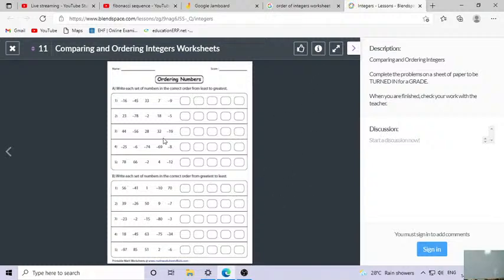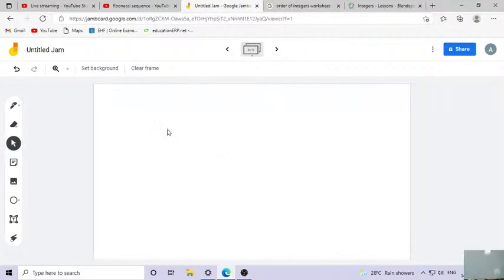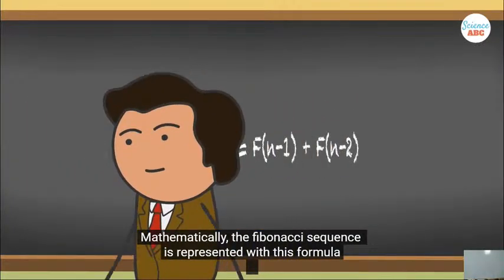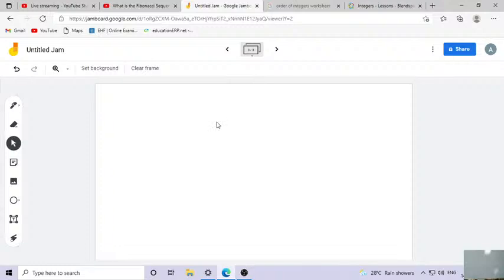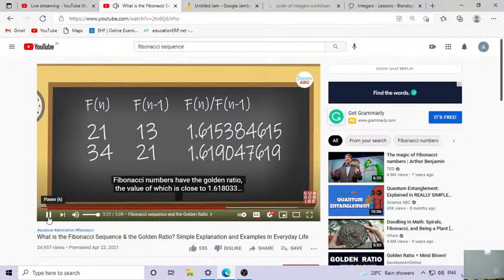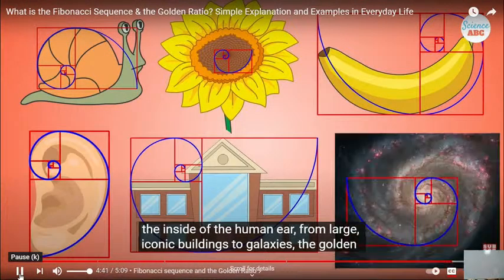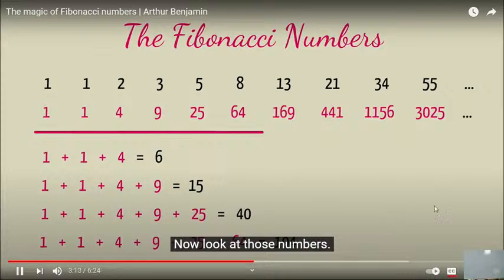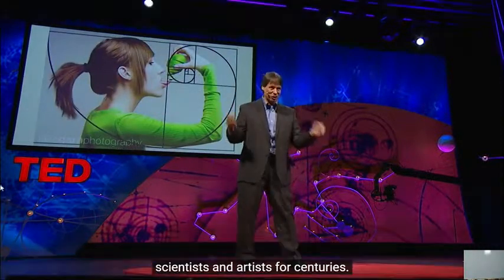Fibonacci sequence class 7